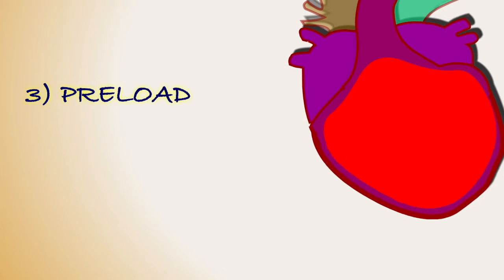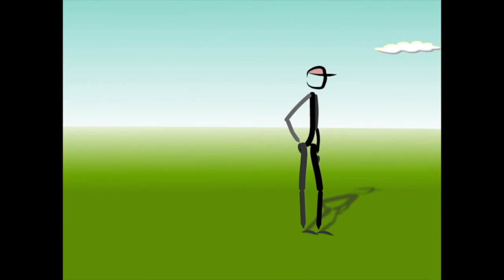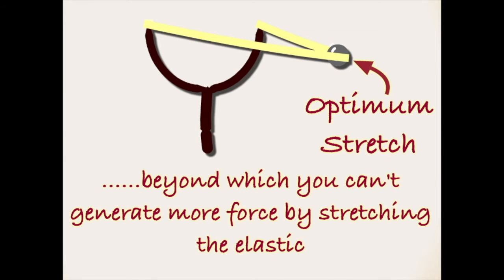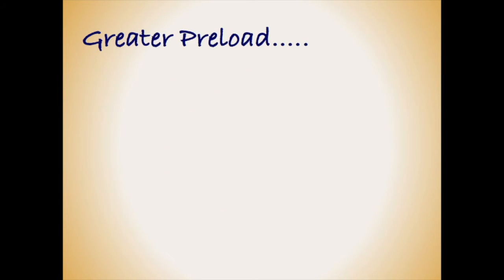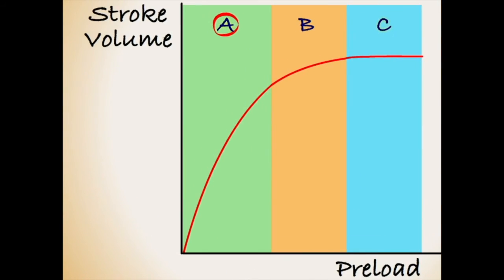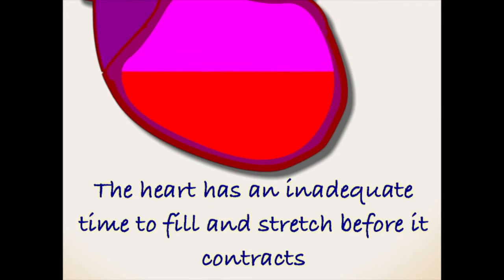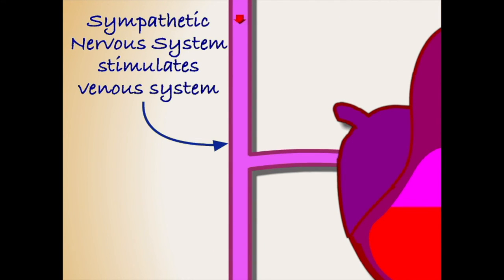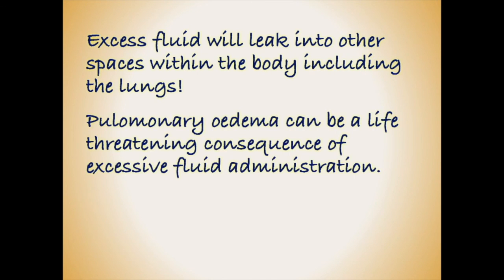Cardiac Preload & Frank-Starling Law (simply explained) .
This video takes a look at Cardiac Preload. We break the basic concepts down into simple, short animations. Including;
- A simple definition of Preload
- What a child's slingshot can teach us about the cardiac muscle
- How muscle fibers react to being stretched
- The Frank-Starling Law of the Heart
- Factors affecting Preload, including ventricular rate, intra-thorasic pressure, central venous pressure (CVP), and fluid administration.

Time Stamps:
00:00 Defining Preload
00:57 what a slingshot can teach us about Preload!
02:40 Muscle Fiber stretch during Preload
04:14 Frank-Starling Law of the heart and Preload
05:42 Factors affecting Preload
06:08 Effects of heart rate on Preload
06:31 Effects of Mechanical Ventilation on Preload
07:02 Venous blood flow and Preload
07:47 Intravascular filling and Preload
08:14 Effects of fluid bolus's on Preload
08:45 Outro